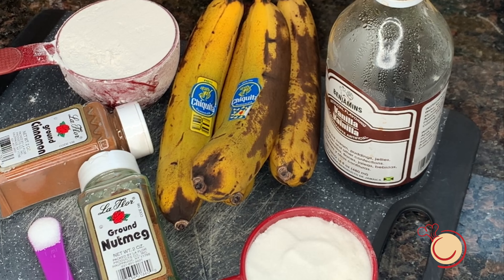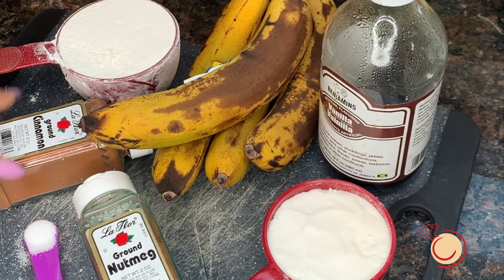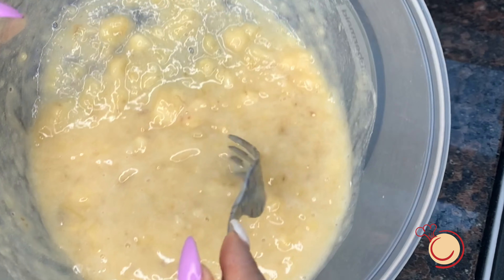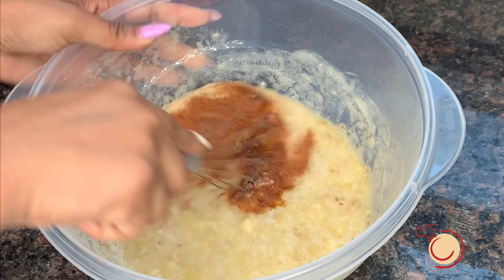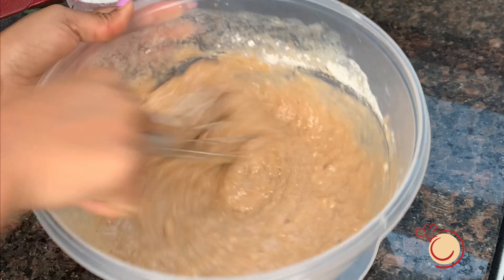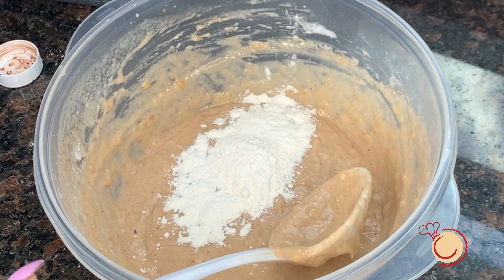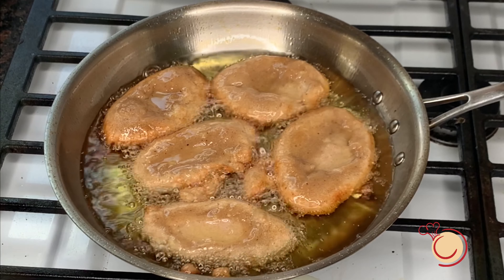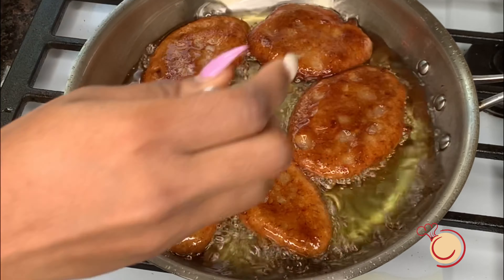HOW TO MAKE Banana Fritters | Jamaican Style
Have you ever had overripe Bananas in your kitchen and not know what to do with them ? This recipe is quick and easy and will help you save your bananas without ever having to throw your overripe bananas away ever again. Banana Fritters are great for breakfast and lunch.

Ingredients:
4 overripe Bananas
1/2 cup of granulated sugar (u can use brown sugar as well)
1 cup of flour
1 gram salt
2.5 gram nutmeg
2.5 gram cinnamon powder
1 tsp vanilla

How to:
Step 1: Grab your mixing bowl. Peel your four bananas and add them to the bowl and add your sugar
 Step 2: Crush both your bananas and sugar then mix together until soft.
Step 3: Add your salt, nutmeg, cinnamon powder and vanilla and mix/whisk.
Step 4: Add your flour little at a time and mix/whisk in between each added portion.
Step 5: After you added your flour don't be scared to taste your mixture to determine what spices you may need to add more of.
Step 6: Heat your oil and add your banana fritters mixture to the hot oil. Allow them to get brown on each side before turning or before taking them out the oil.
Step 7: Remove from the hot oil and and lay on a sheet of paper towel to absorb all the excess oil.

A Big Shoutout to @adunkleydesigns on Instagram for designing my logo. Hit him up if you need anything :). HE IS AMAZING I WAS EVEN ABLE TO INTERACT WITH HIM WHILE HE MADE MY LOGO ON FROM MILES AWAY ON JOIN ME. His work is inspiring and he cares about his client GO check out his passion for designs, you won't be disappointed tell him I sent u :*